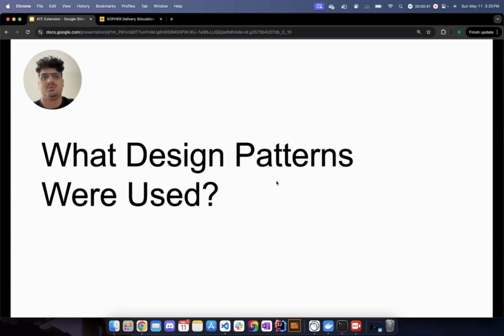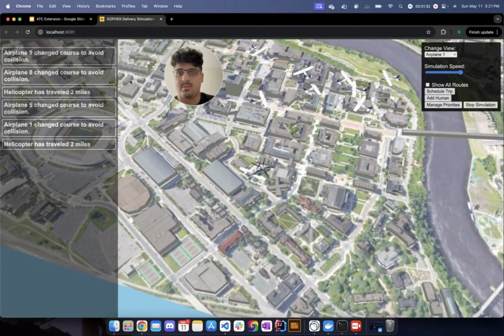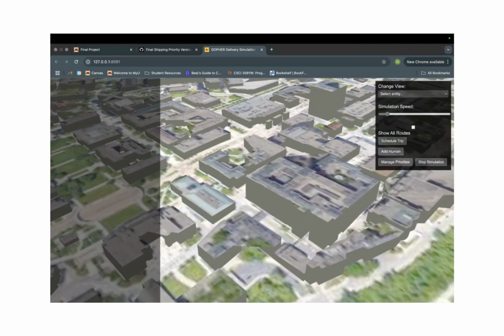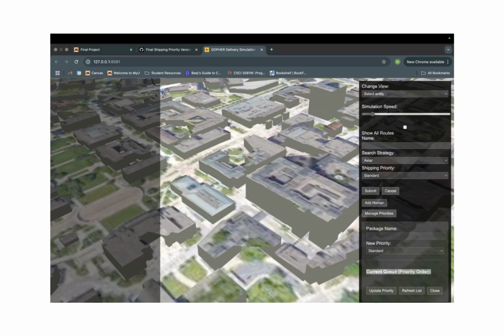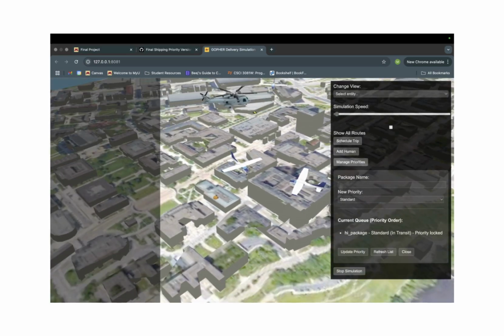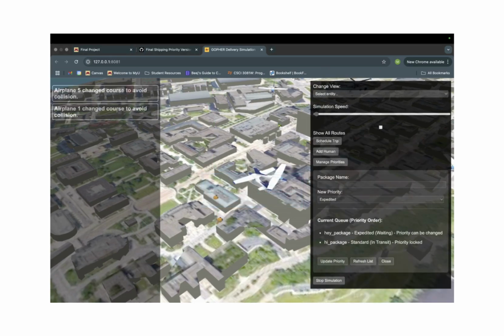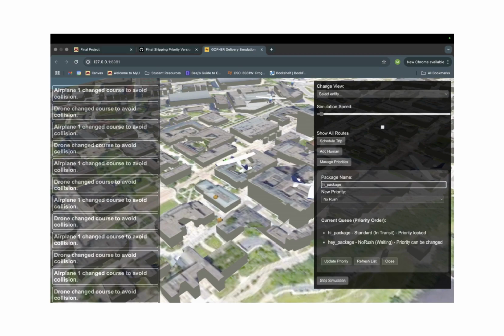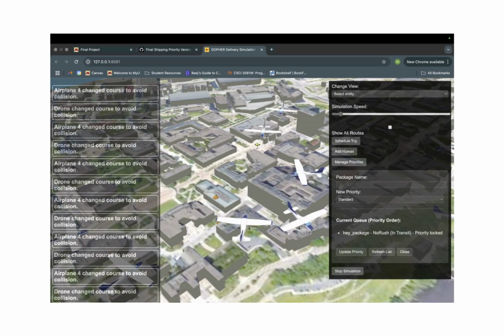Group 010-41 CSCI 3081W Final Project Extension